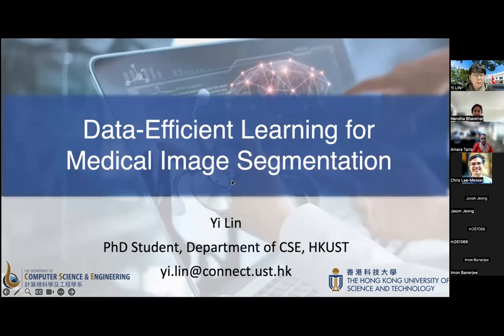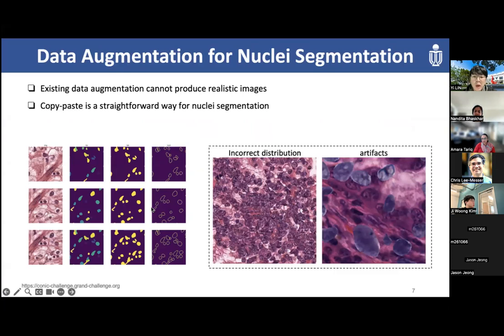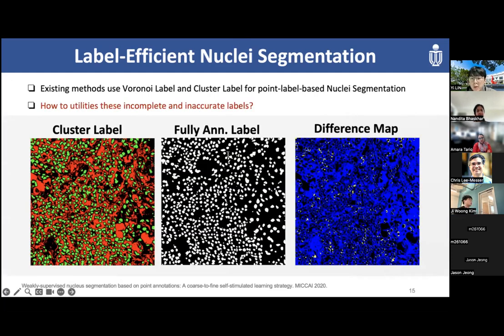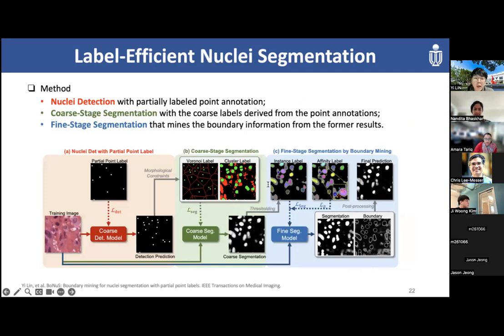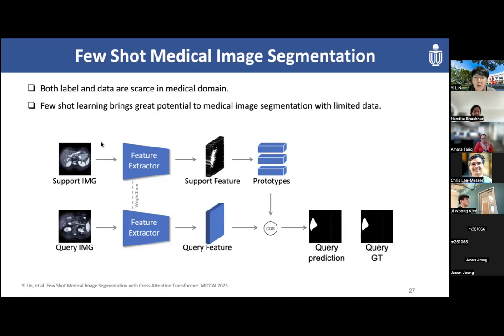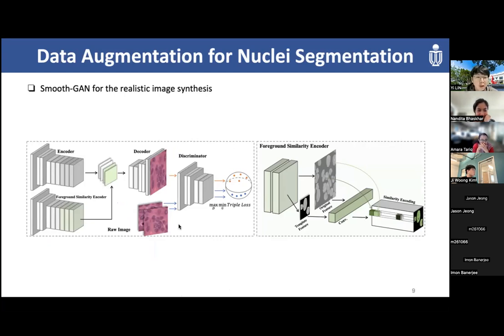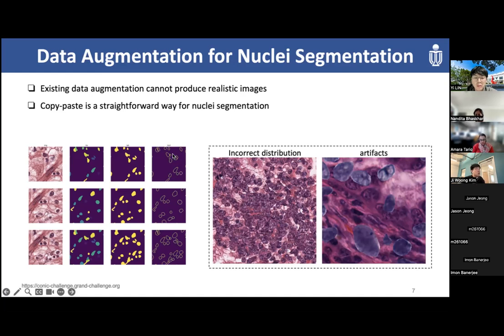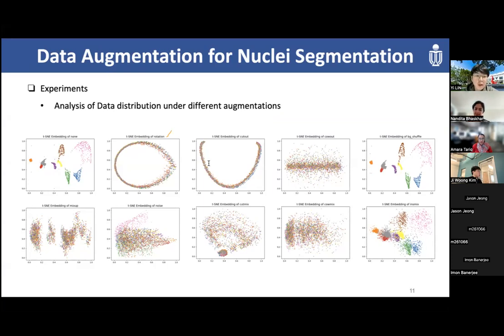MedAI #108: Data Efficient Learning in medical image segmentation | Yi Lin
Title: Data Efficient Learning in medical image segmentation

Speaker: Yi Lin

Abstract:
Medical image segmentation is a foundational yet arduous undertaking within the realm of medical image analysis. However, the availability of manually annotated medical data remains limited and costly, posing a significant impediment in this field. In this seminar, I will present our recent research on data-efficient learning in medical image segmentation. Our work delves into the exploration of strategies for maximizing the utility of available data, optimizing annotation efficiency, and enhancing the scalability of the deep-learning-based model.

Speaker Bio:
Yi Lin is a Ph.D. student in the Department of Computer Science and Engineering at the Hong Kong University of Science and Technology, under the supervision of Prof. Kwang-Ting (Tim) Cheng and Prof. Hao Chen. He also worked as a research engineer at the Tencent Jarvis Lab. His research interests include label-efficient learning algorithms with human-in-the-loop, and computer-aided-diagnosis systems considering efficiency, scalability, and accessibility. He has published several papers in top-tier conferences and journals, including IEEE TMI, Medical Image Analysis, IEEE JBHI, MICCAI, and IPMI. He also serves as a reviewer for top-tier conferences and journals, including CVPR, ICCV, ECCV, MICCAI, IEEE TPAMI, IEEE TNNLS, IEEE TMI.